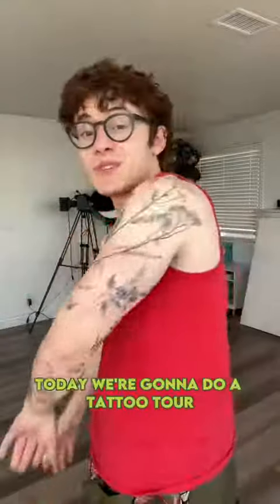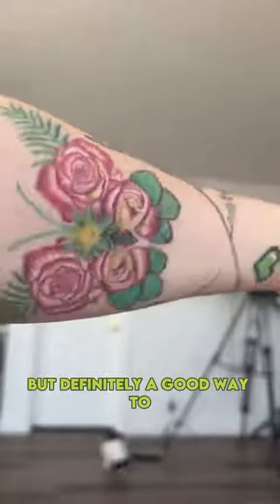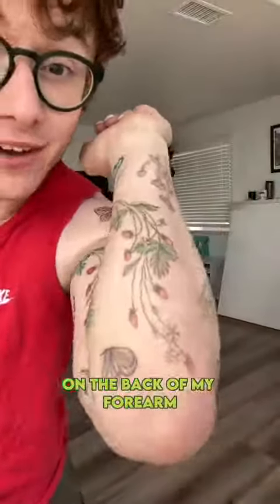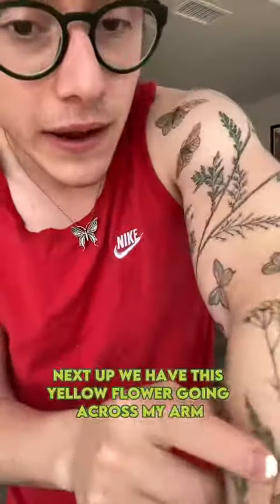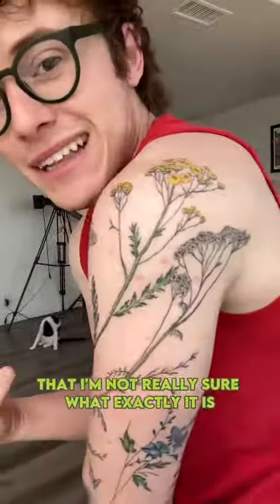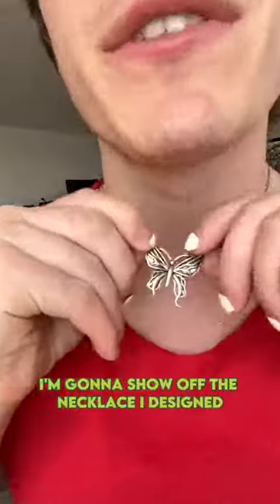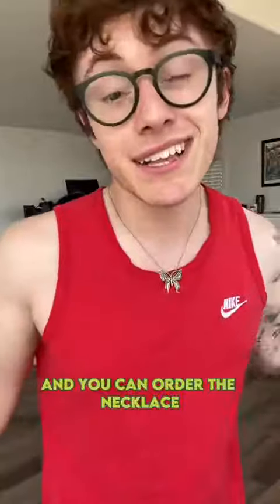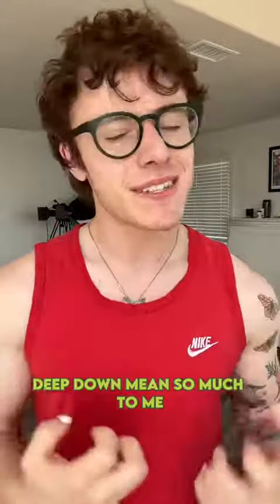A tattoo tour of all my tattoos